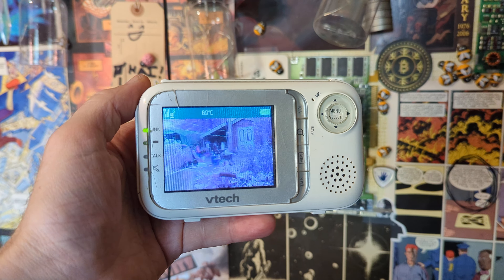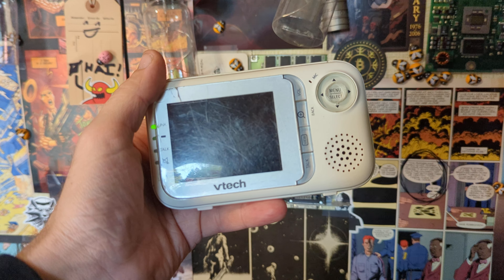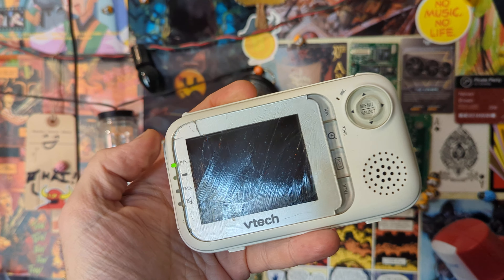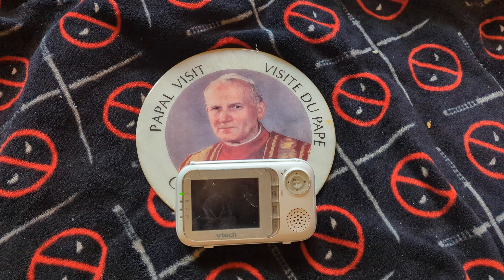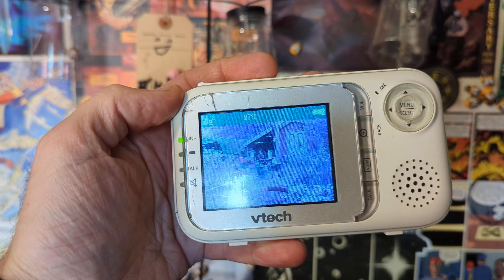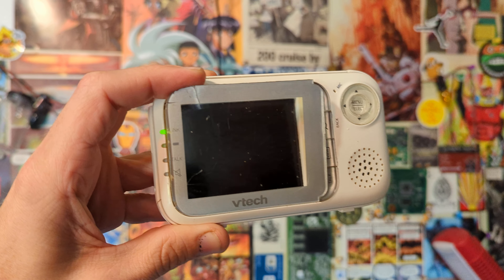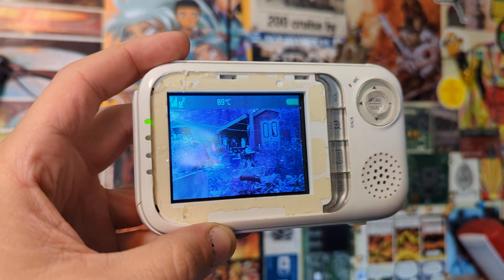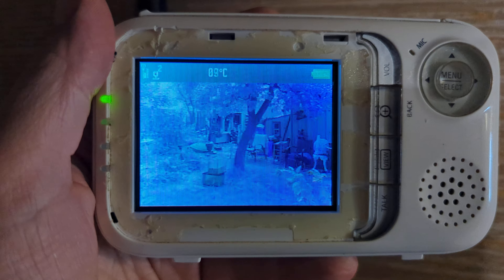How to get scratches off of a baby monitor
I recently bought a baby monitor from a second-hand store, but it had some crazy scratches on the screen. Instead of giving up on it, I decided to try fixing it myself! In this video, I’ll show you how I managed to remove the scratches and restore the monitor’s screen to like-new condition. If you’ve ever wondered how to get scratches off your baby monitor or other electronic screens, this step-by-step guide will help you do it yourself. Save money and get your baby gear looking great again!